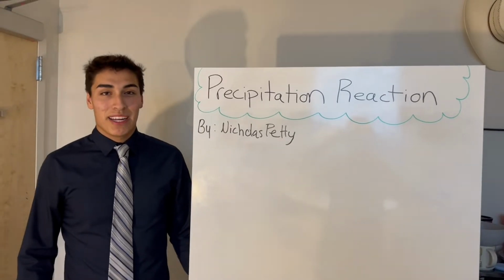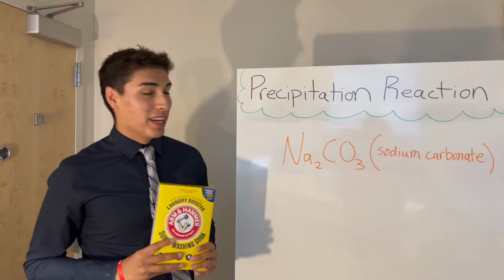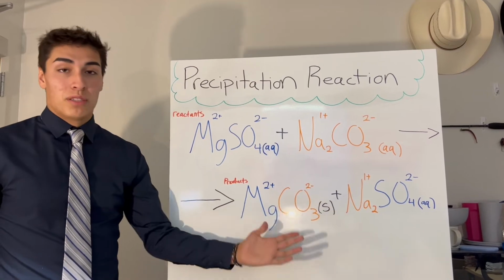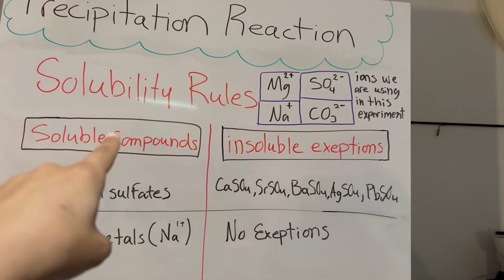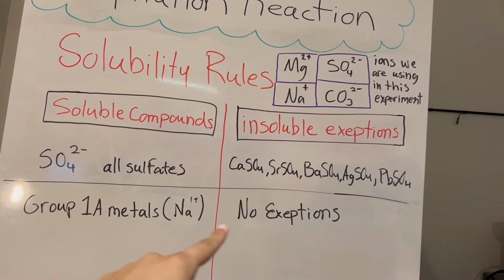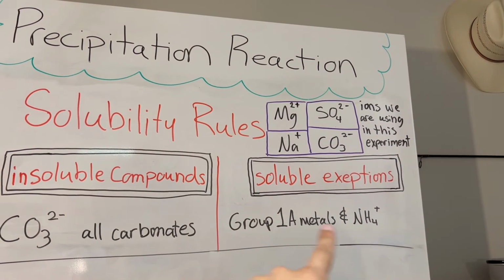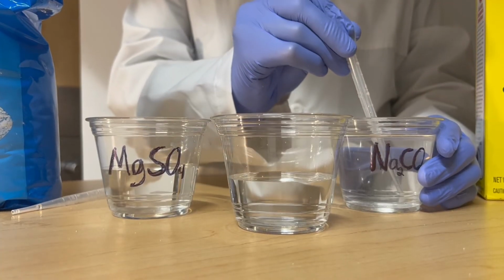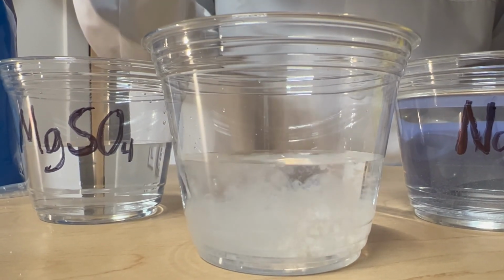End of Semester Video Project 2022 CHE 1121-0AE UTSA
This video is for the General Chemistry 1 Lab (CHE 1121-0AE). It is the End of Semester video project. All content is for the University of Texas at San Antonio. Video's purpose is for a project grade.